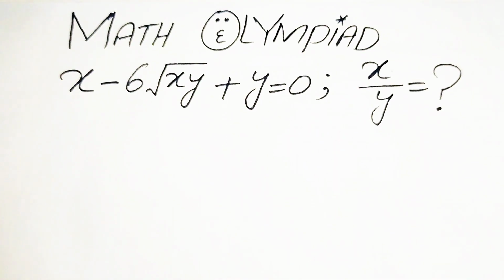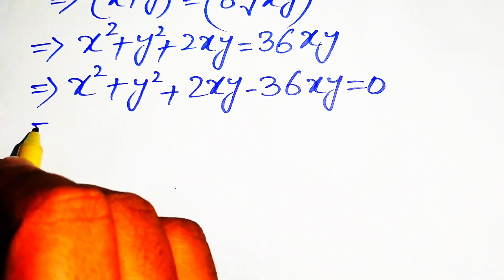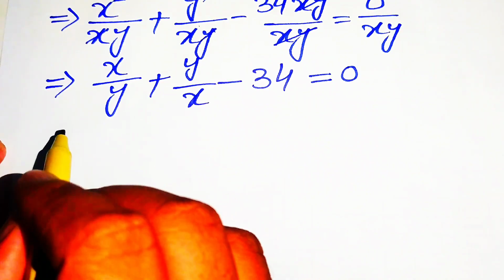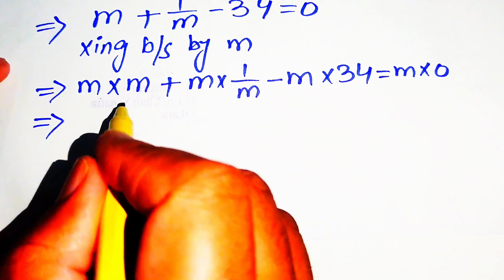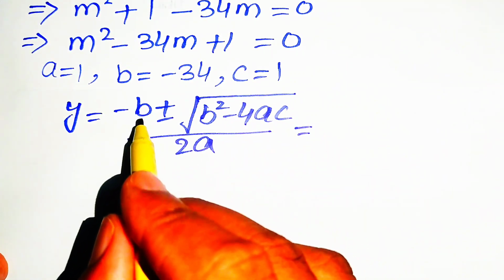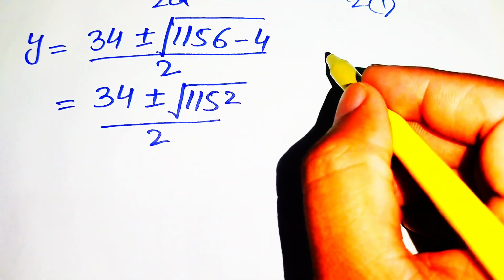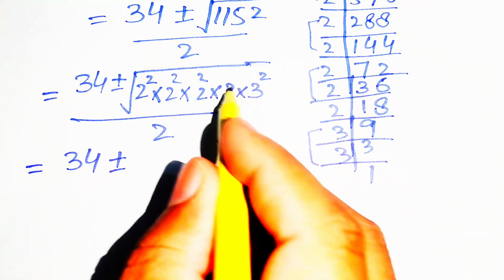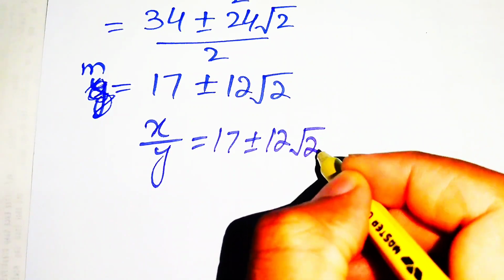A Nice Math Olympiad algebra Problem